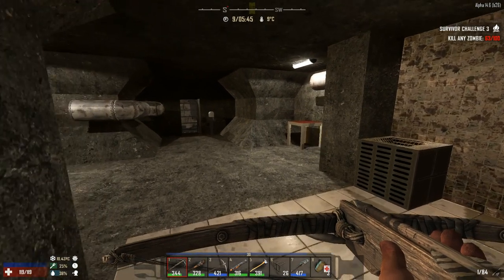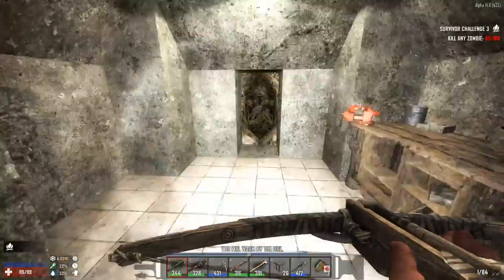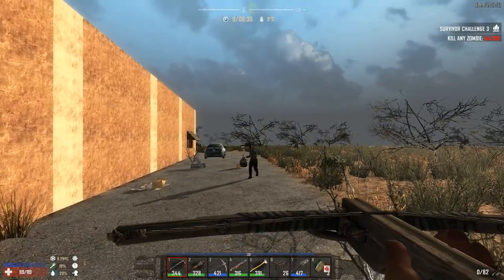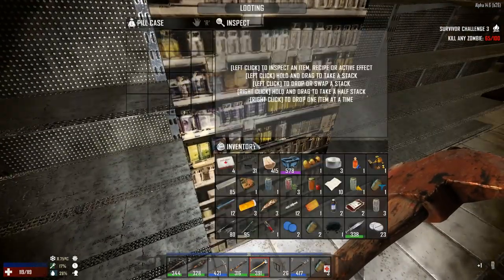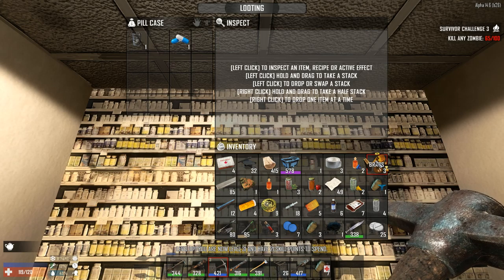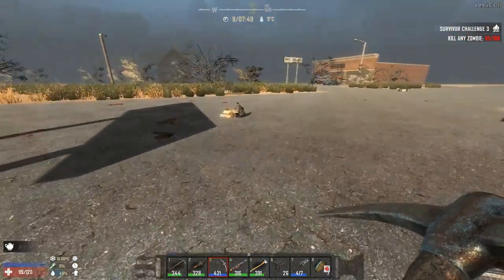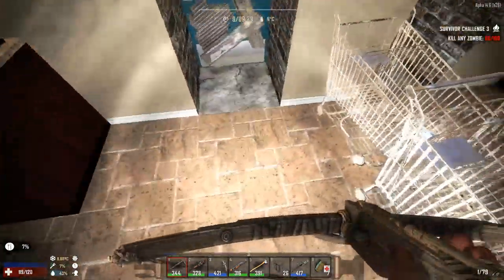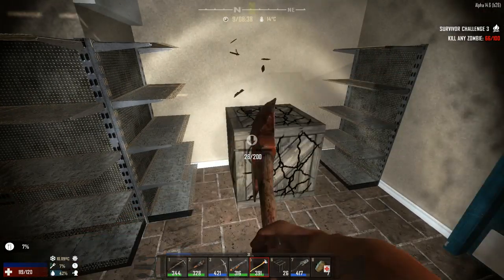VODKA BEAKER | 7 Days To Die Valmod Overhaul Gameplay / Let's play | Part 15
New Valmod update and hunt for meds

Huge mode created by Valmar! Class system, expanded cooking recipes, survivor notes: craft recipe books, craftable working electric lights, expanded farming, new weapons, tools and ammo types, different workstations amd much more!!!